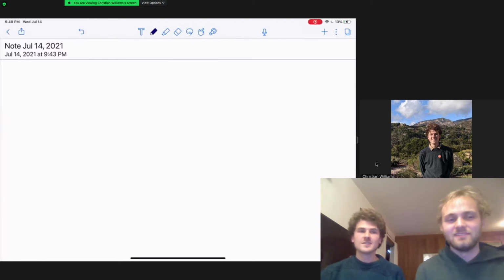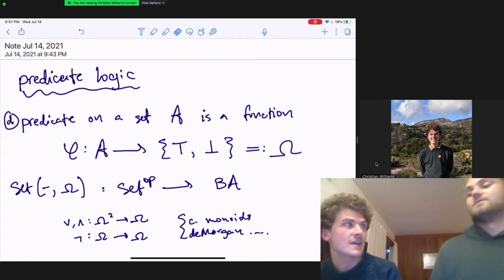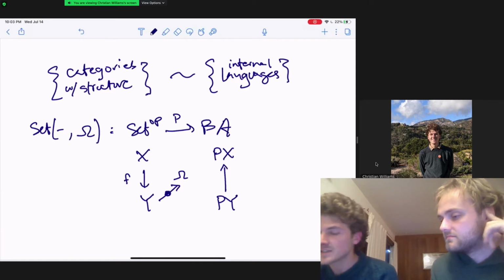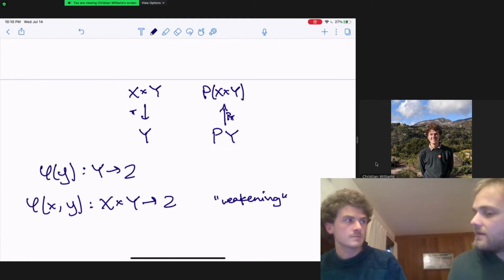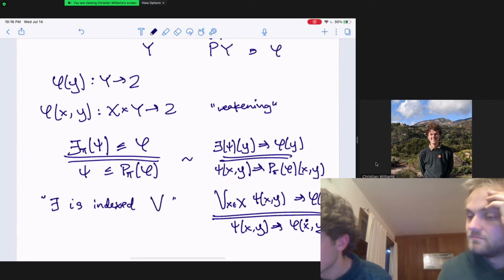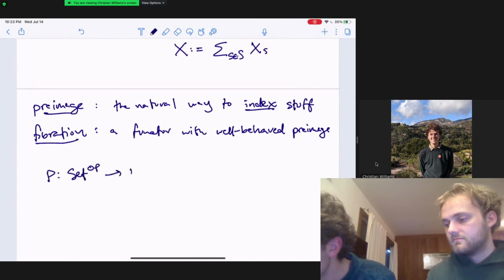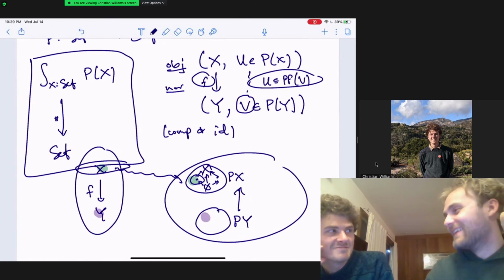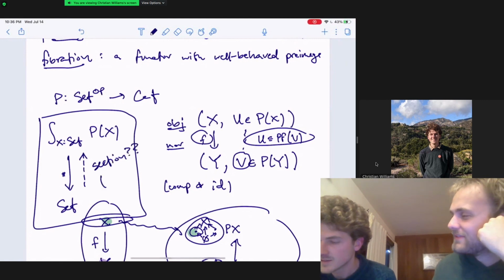The Questioner Ep. 2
Christian teaches me about fibered categories.